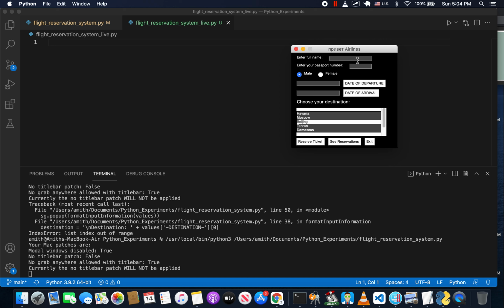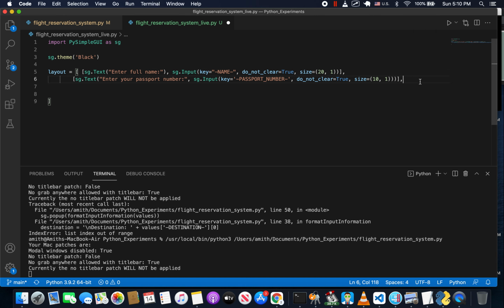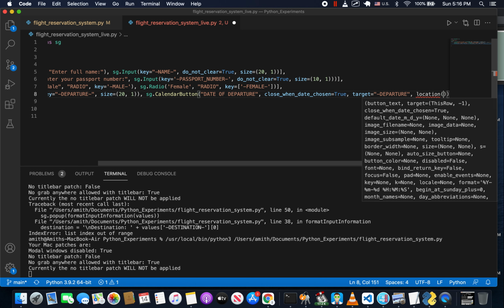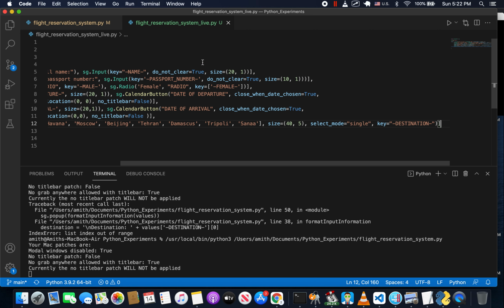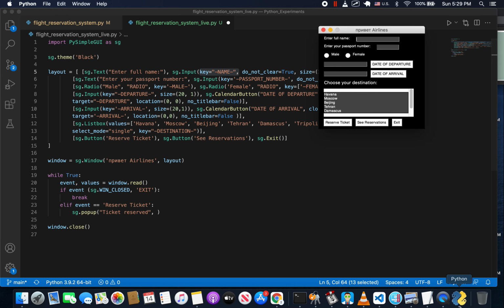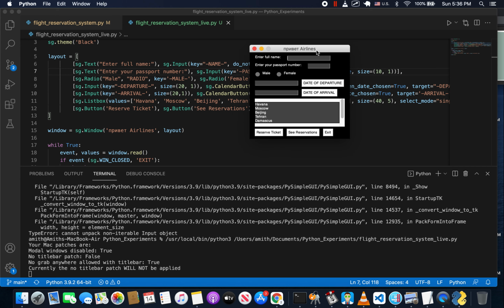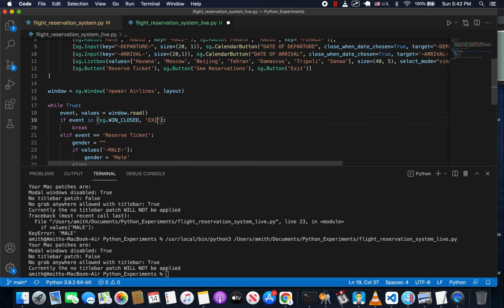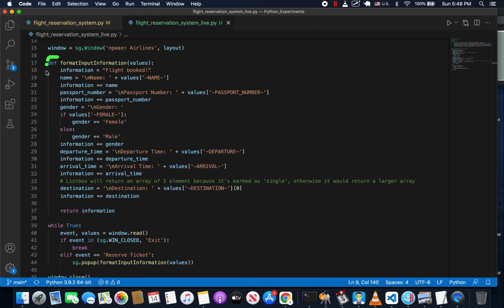Intro to PySimpleGUI - Part 3 - More Ways To Get User Input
In this video, we're going to focus on different form elements that we can use and generally creating a more sophisticated UI.